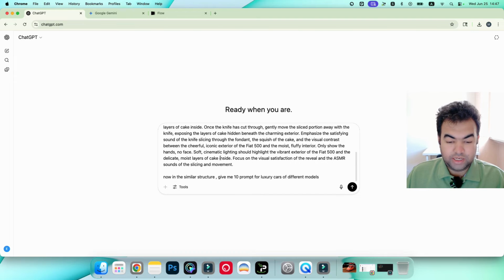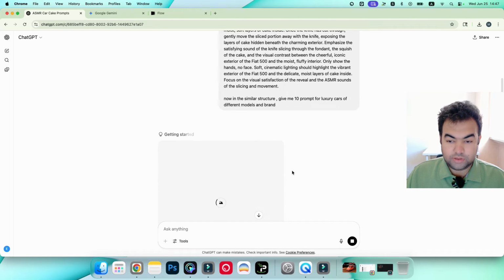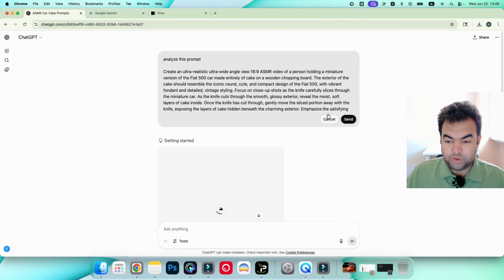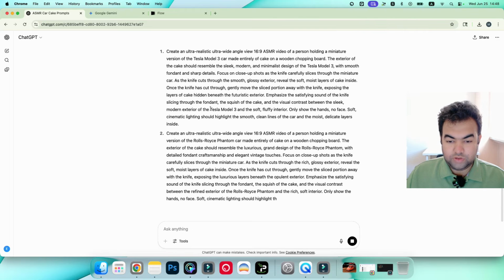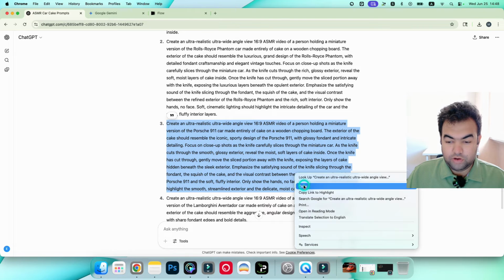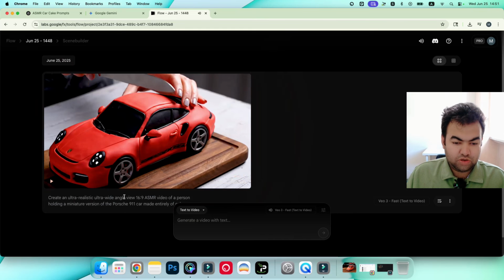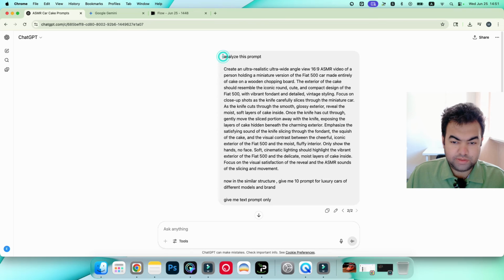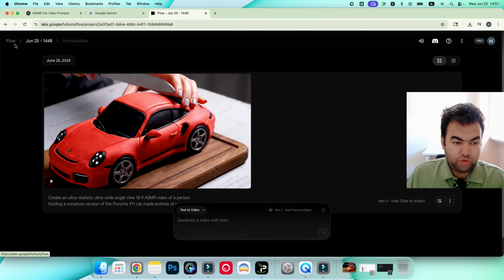How to Make ASMR Car made of Cake Cutting Satisfying Video with Google Veo 3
Learn how to create a captivating ASMR video featuring a car made entirely of cake. Watch as we cut through a miniature car with smooth, satisfying sounds, captured in detail with the Google Veo 3 camera. Perfect for ASMR lovers and cake enthusiasts alike.

Prompt Sample Given in the VIDEO